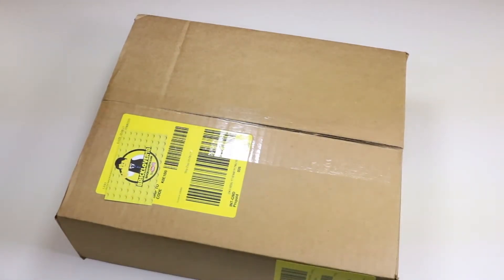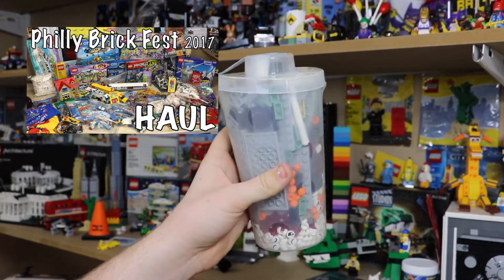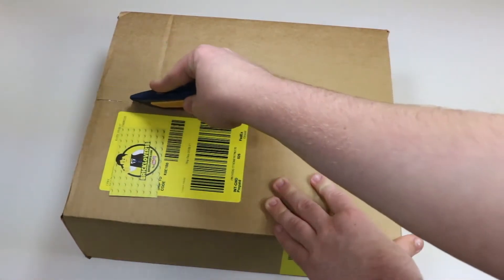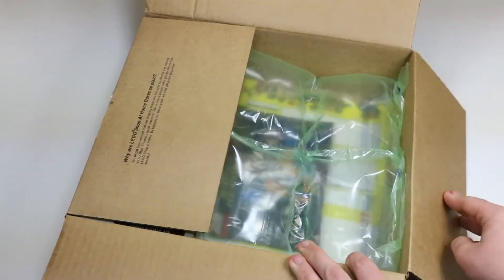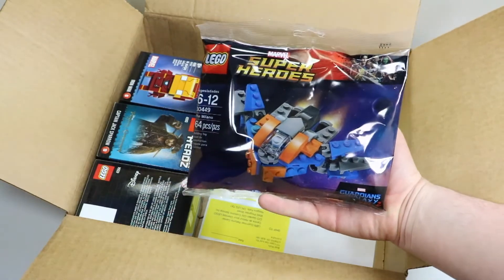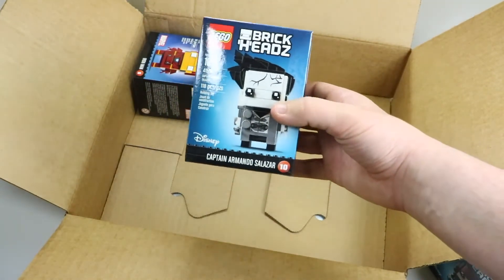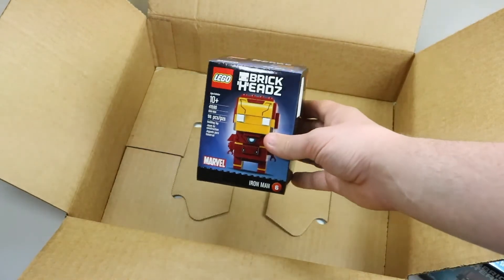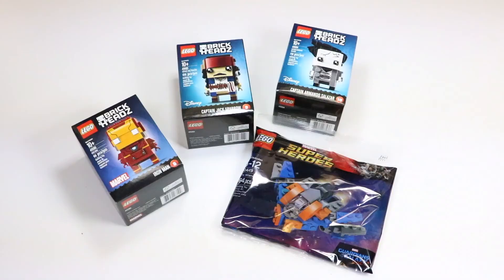LEGO SHOP @ HOME HAUL MAY 2016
I wanted to pick up the new BrickHeadz on LEGO SHOP @ HOME so I decided to make an order! I love these  things!!